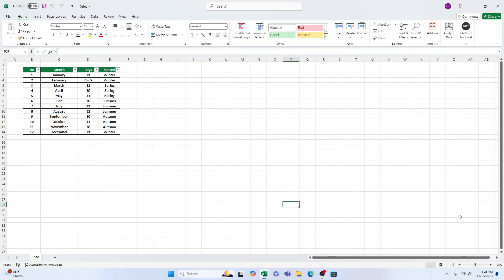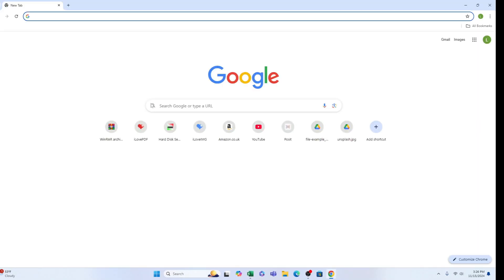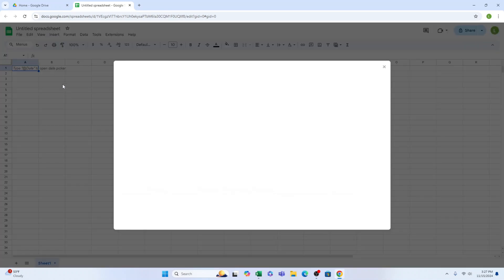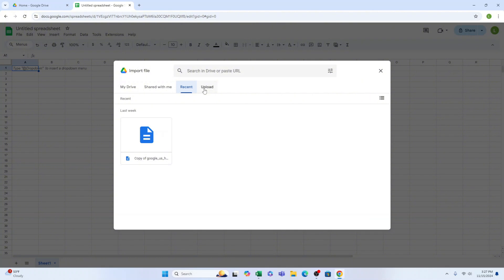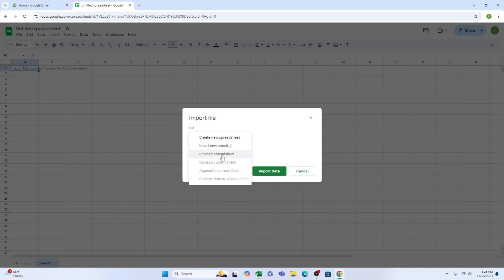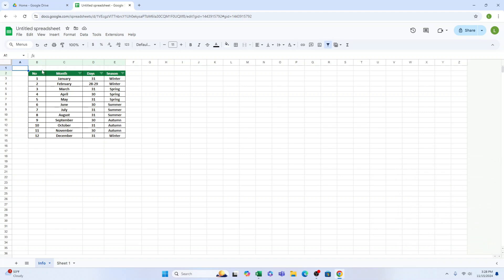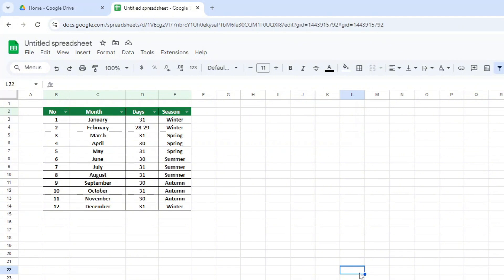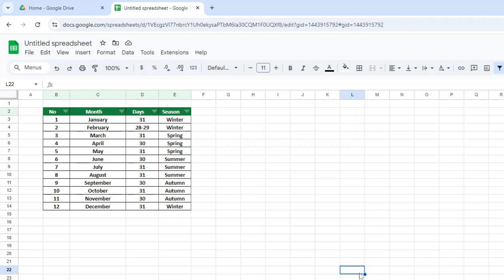How to Convert Excel to Google Sheets (Super Quick and Easy)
In this video tutorial, we’re going to go through How to Convert Excel to Google Sheets.

⏱️TimeStamps⏱️

0:00 What we will learn in Excel
0:15 How to Convert Excel to Google Sheets
1:35 Differences between Excel File and Google Sheets Document